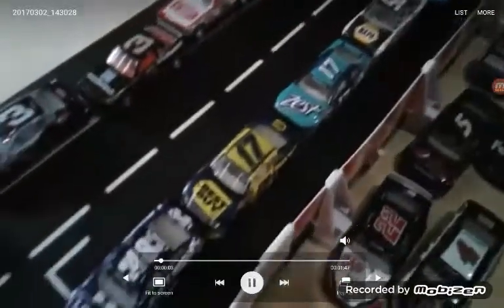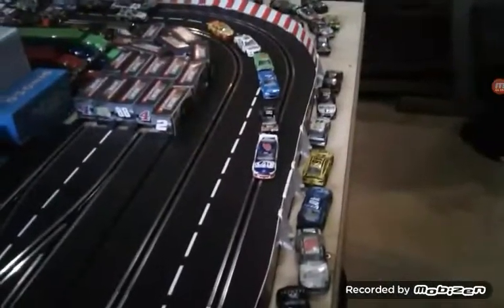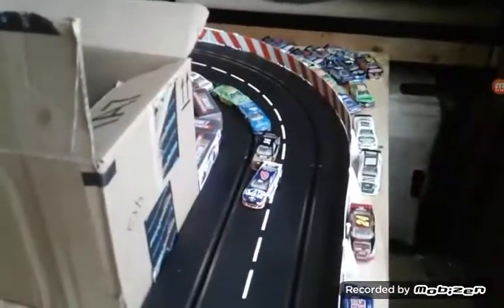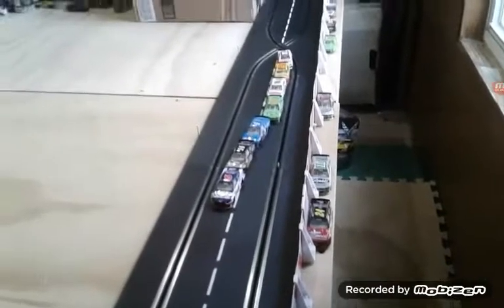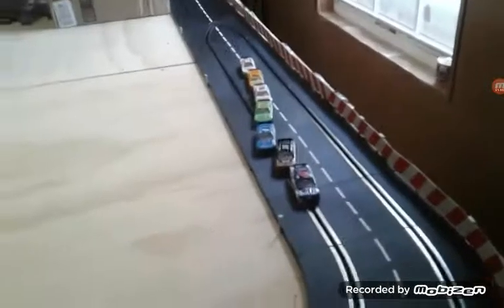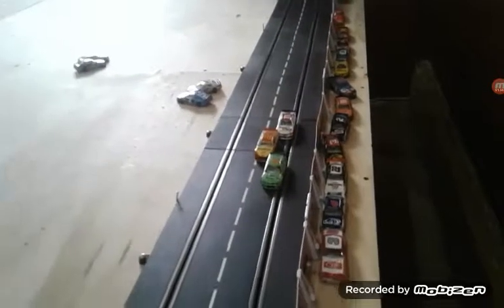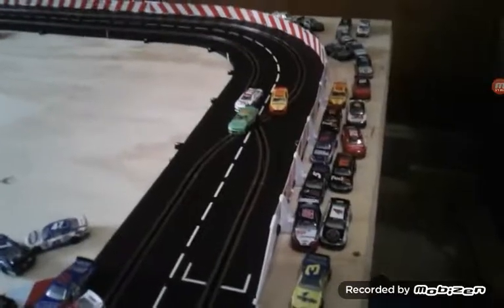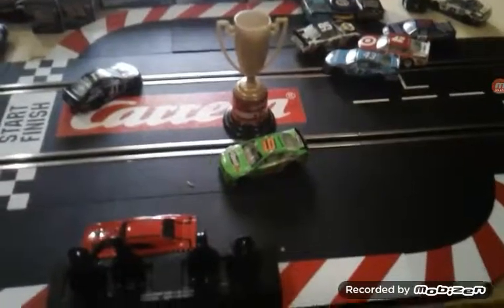Nascar Great Racers Cup Series Race 4/11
This is the walgreens 400  probobly the most exiting race of this series